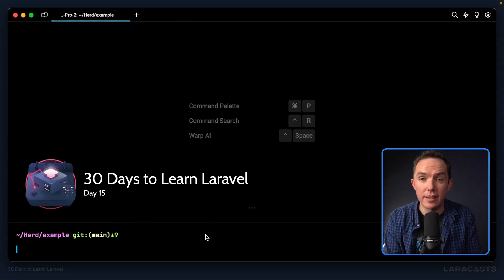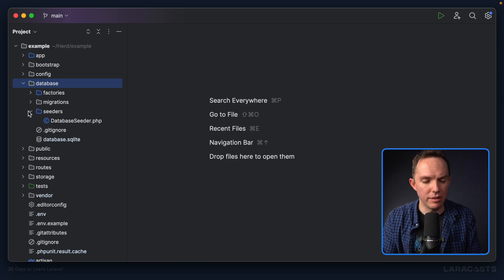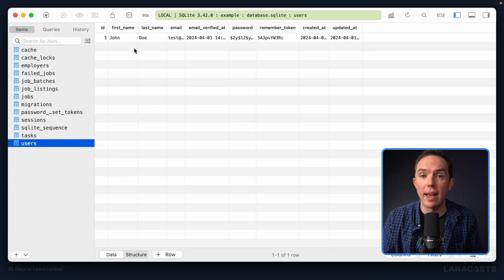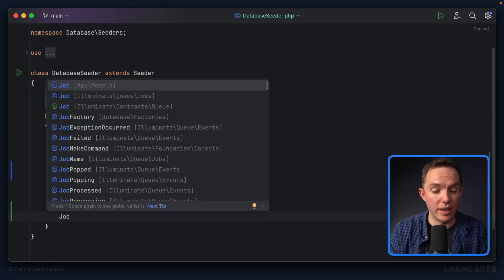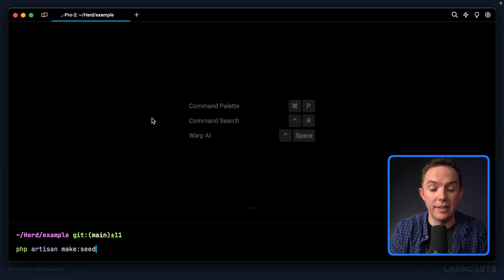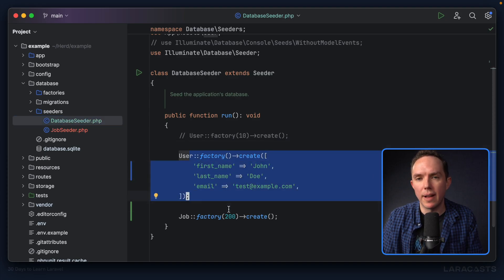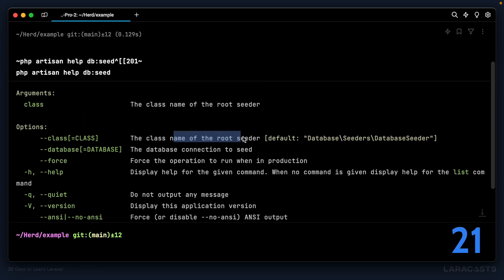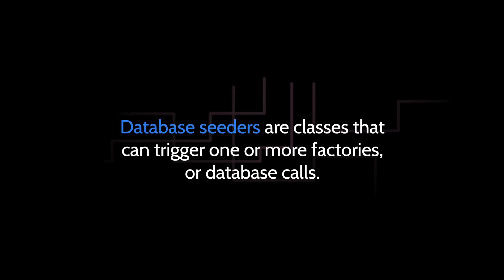30 Days to Learn Laravel, Ep 15 - Understanding Database Seeders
What happens when we refresh our migrations, and then lose all of our records within the database? Do we have to manually run all of those factories again? Absolutely not. Instead, we can read for database seeders.